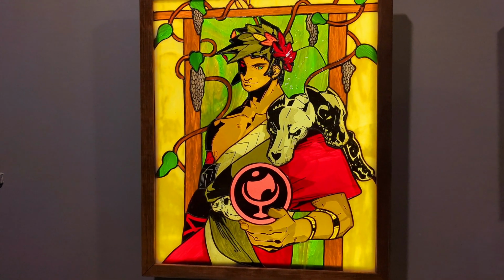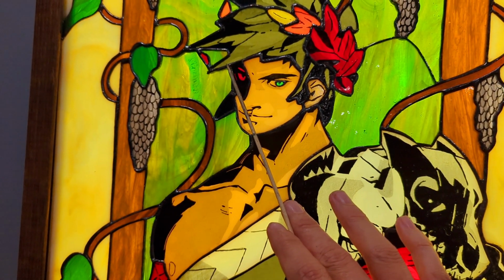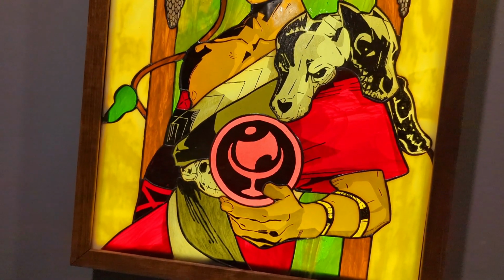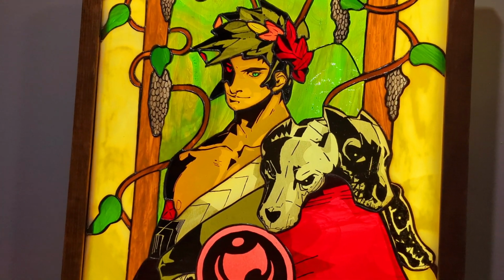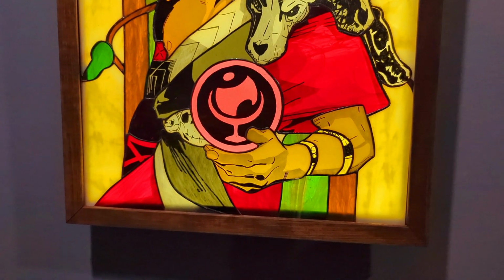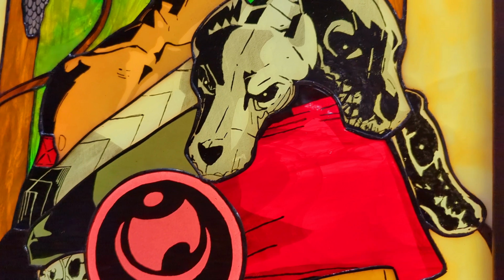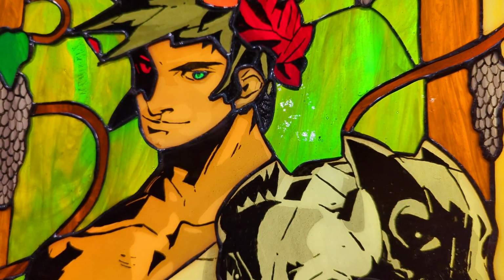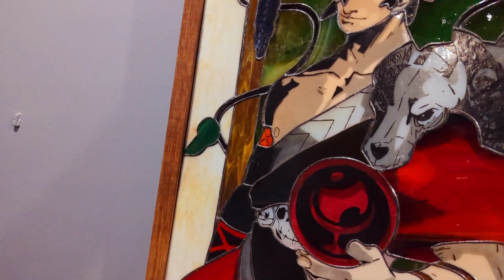Zagreus in Stained Glass Walkthrough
Chris walks through the finished piece in the final video of our multi-part YouTube series. This is Jupiter Glass's first commissioned piece featuring the character, Zagreus, from the videogame Hades holding the Dionysus boon.

00:00 - Introduction
00:28 - The Background Design
00:53 - The Solder Line Design
02:05 - The Background Glass
04:01 - The Painting
05:41 - The Green Eye
06:05 - Unlit